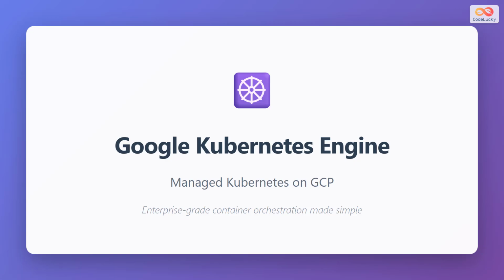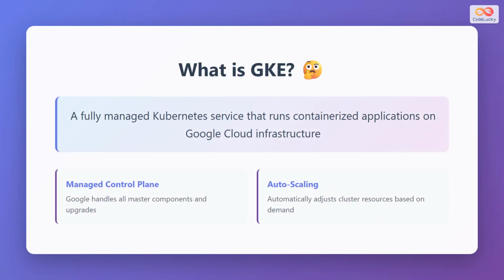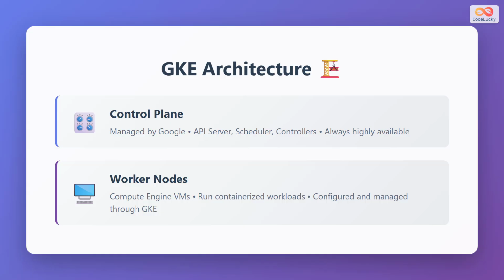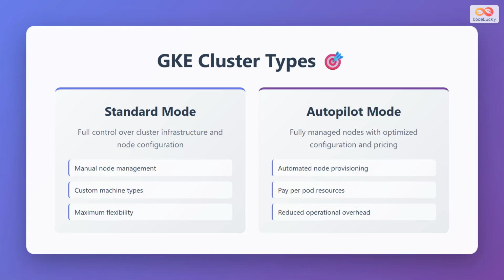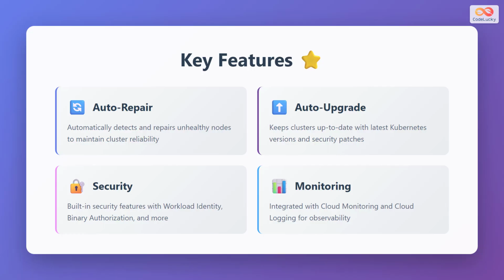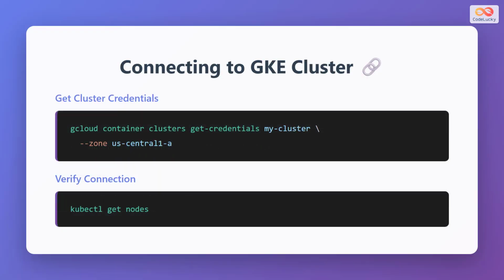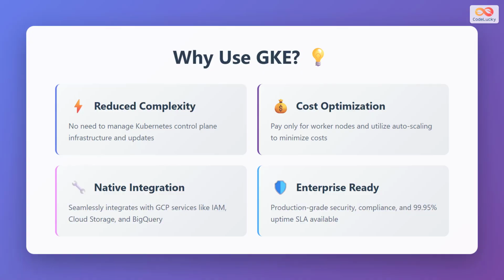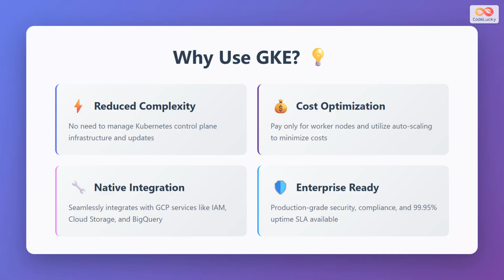Google Kubernetes Engine (GKE) Tutorial for Beginners | Managed Kubernetes on GCP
🚀 Learn Google Kubernetes Engine (GKE) from scratch! This comprehensive beginner-friendly tutorial covers everything you need to know about running managed Kubernetes on Google Cloud Platform.

☸️ In this video, you'll discover:
✅ What is GKE and why it matters for containerized applications
✅ GKE Architecture: Control Plane vs Worker Nodes explained
✅ Standard Mode vs Autopilot Mode - which one should you choose?
✅ Key features: Auto-Repair, Auto-Upgrade, Security & Monitoring
✅ How to create your first GKE cluster step-by-step
✅ Connecting to your cluster using gcloud and kubectl commands
✅ Benefits of using GKE for enterprise workloads

💡 Perfect for cloud engineers, DevOps professionals, and developers looking to deploy containerized applications at scale on Google Cloud Platform.

Chapters:
00:00 - Google Kubernetes Engine - Introduction
00:35 - What is GKE?
01:18 - GKE Architecture
02:05 - GKE Cluster Types
02:59 - Key Features
03:50 - Creating a GKE Cluster
04:35 - Connecting to GKE Cluster
05:18 - Why Use GKE?
06:15 - Outro